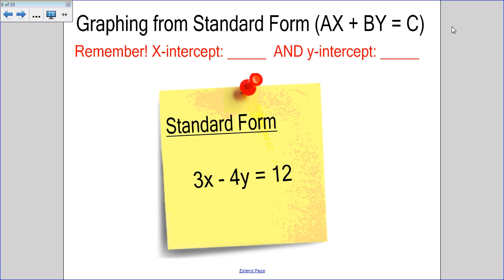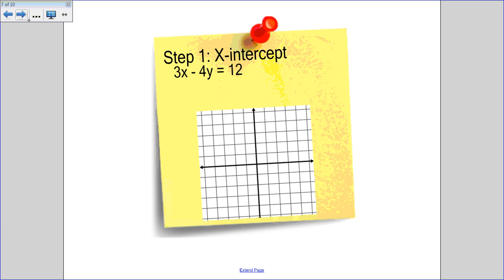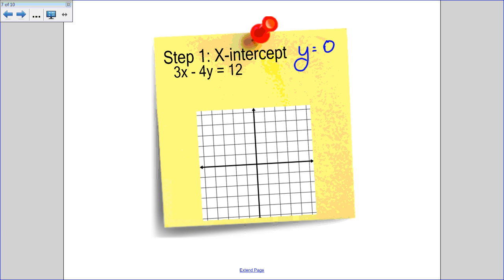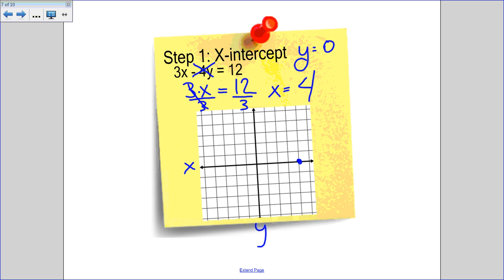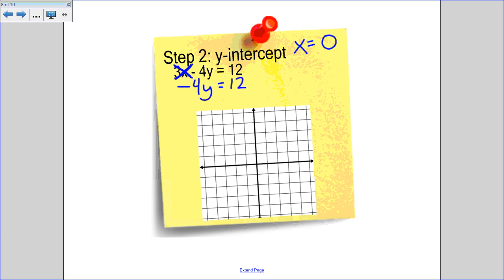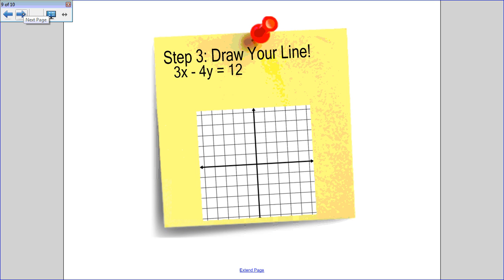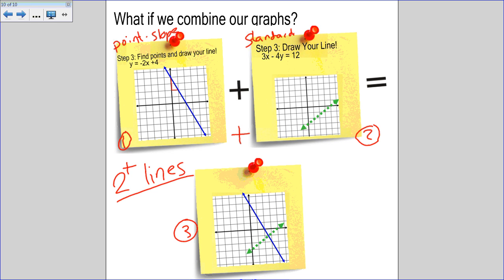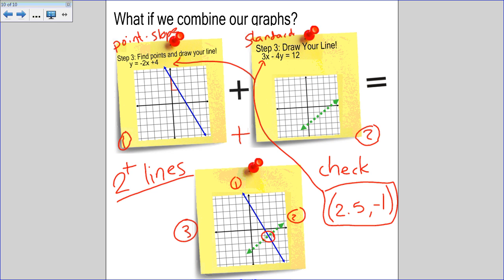Graphing Standard Form